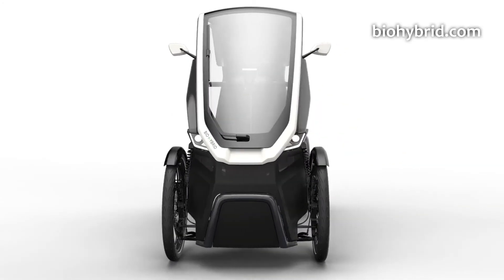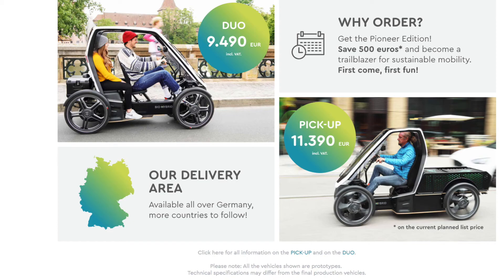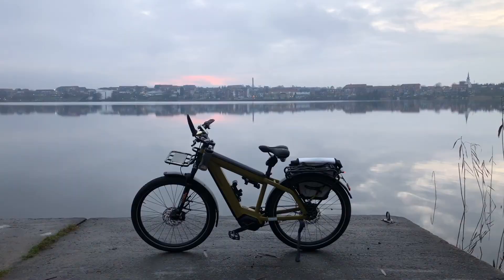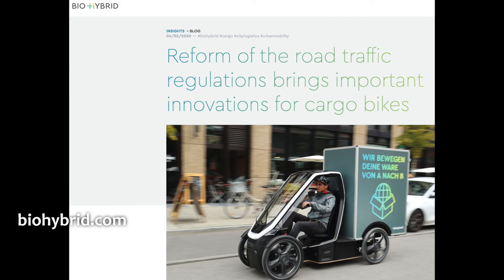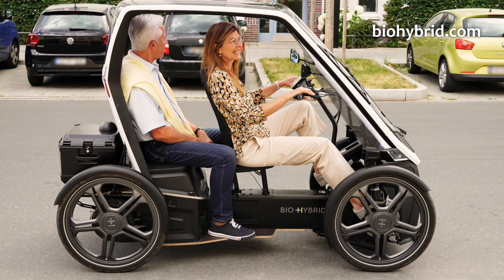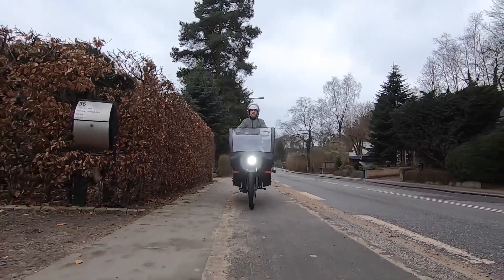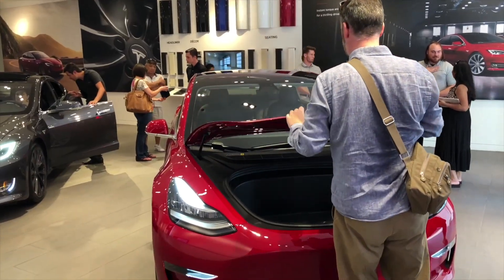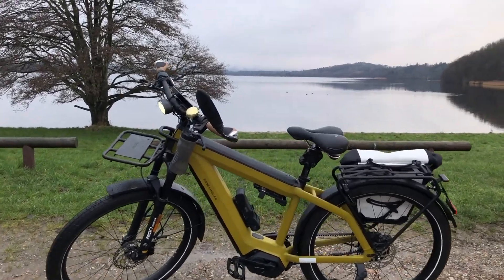BIO-HYBRID Price? Prospects? Battery Tech? (Edit: Bankrupt Sadly!!!)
This is a follow-up video about the innovative German 4-wheel electric assist pedelec, Bio-Hybrid. The company apparently filed for insolvency in April 2021. I think it would be a shame not to see the Bio-Hybrid come to market. Here, I discuss the Bio-Hybrid prices - the top commented issue from my previous video: 17 Reasons To Want Bio-Hybrid. Finally, I show details Bio-Hybrid revealed about the 9kg, 1.2kWh, 48V, 25Ah battery system.

It also seems 4-wheel UK pedelec, Dry Cycle, may be in difficulty. Let's hope both these - and other alternative - zero tailpipe emission EVs make it  :)

Update: Sadly they now seem to be bankrupt, details at the end of my later video,